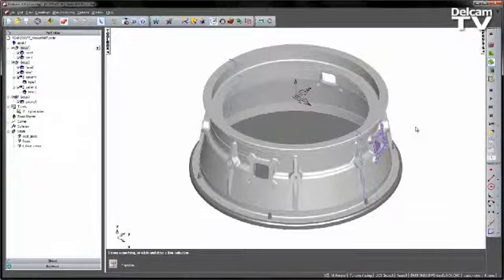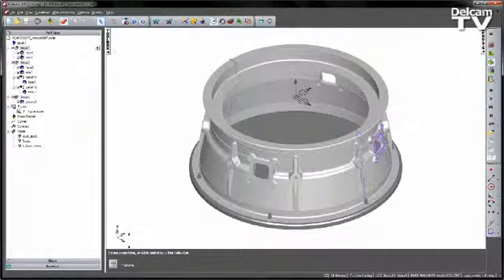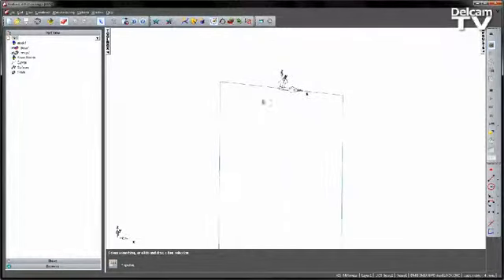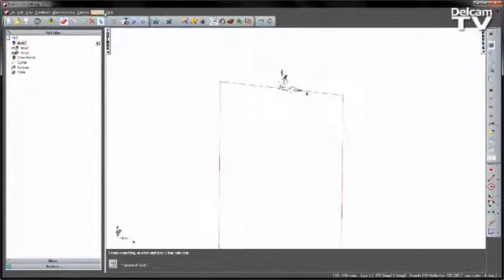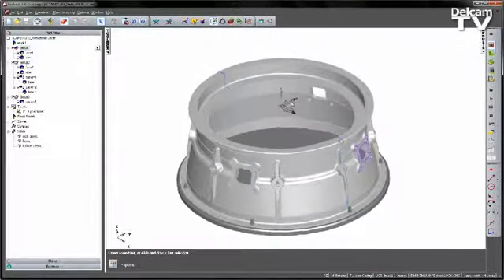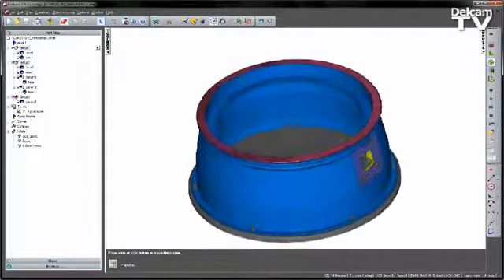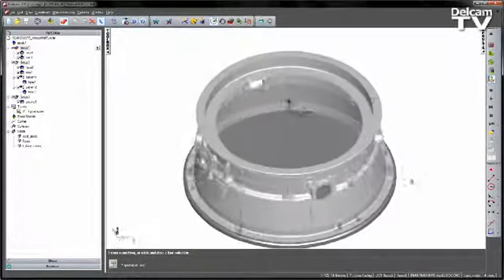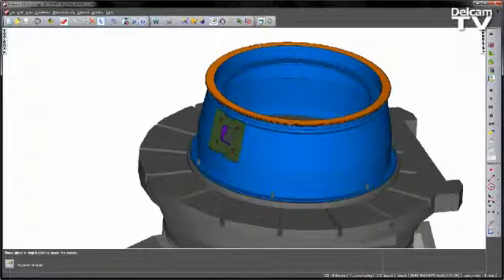Delcam FeatureCAM 2013 R3 - 支援立式車/銑加工